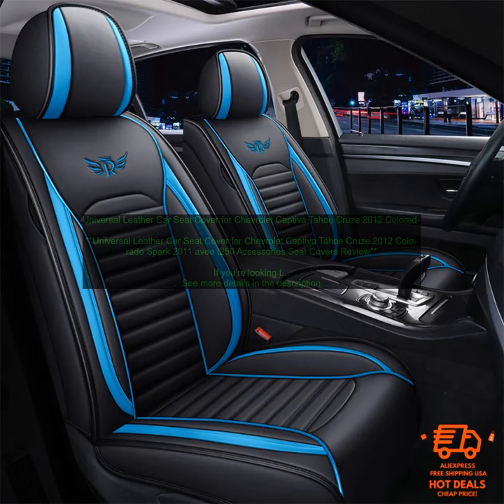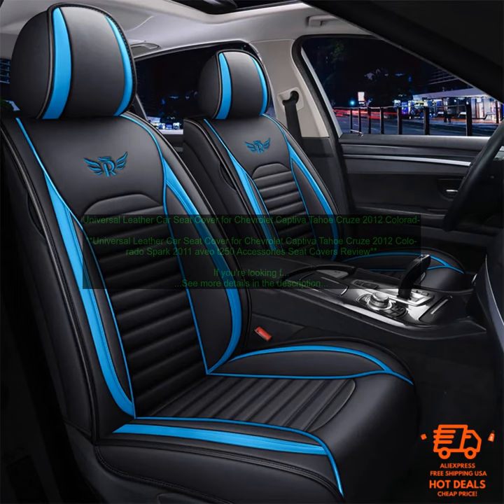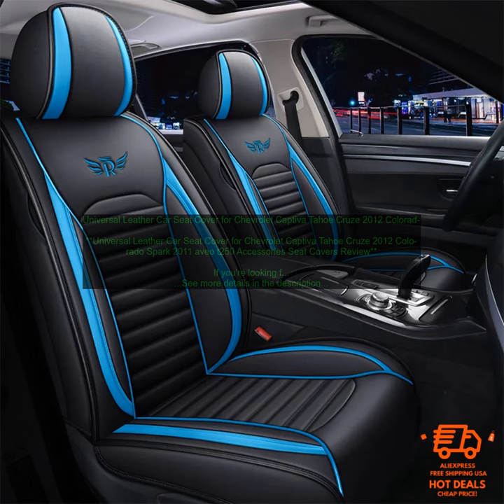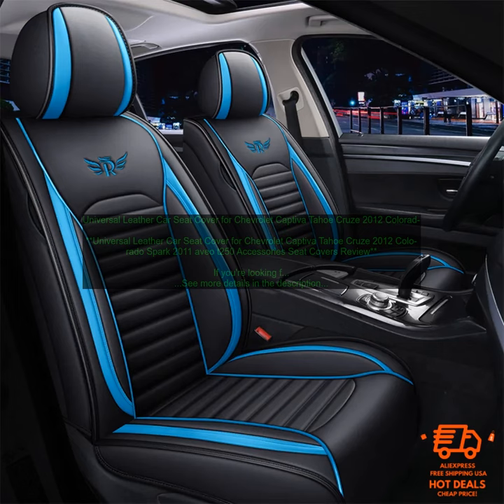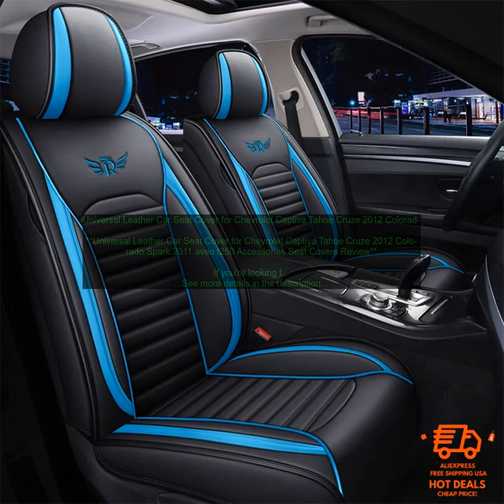1005005823651302 Universal Leather Car Seat Cover for Chevrolet Captiva Tahoe Cruze 201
The product brings a great experience, you should not miss it
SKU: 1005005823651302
Universal Leather Car Seat Cover for Chevrolet Captiva Tahoe Cruze 2012 Colorado Spark 2011 aveo t250 Accessories Seat Covers
**Universal Leather Car Seat Cover for Chevrolet Captiva Tahoe Cruze 2012 Colorado Spark 2011 aveo t250 Accessories Seat Covers Review**

If you're looking for a stylish and durable way to protect your car seats, then you should consider the Universal Leather Car Seat Cover for Chevrolet Captiva Tahoe Cruze 2012 Colorado Spark 2011 aveo t250 Accessories Seat Covers. These seat covers are made from high-quality leather that is both soft and durable, and they will help to keep your seats looking new for years to come.

The Universal Leather Car Seat Cover for Chevrolet Captiva Tahoe Cruze 2012 Colorado Spark 2011 aveo t250 Accessories Seat Covers are easy to install, and they come with all the necessary hardware. You can install them yourself in just a few minutes, and you won't need any special tools.

These seat covers are also very comfortable. The leather is soft and luxurious, and it will conform to the shape of your body. You'll be able to enjoy long road trips without feeling discomfort.

In addition to being stylish and comfortable, the Universal Leather Car Seat Cover for Chevrolet Captiva Tahoe Cruze 2012 Colorado Spark 2011 aveo t250 Accessories Seat Covers are also very protective. They will help to protect your seats from dirt, spills, and wear and tear.

If you're looking for a high-quality car seat cover that will protect your seats and make your car look stylish, then the Universal Leather Car Seat Cover for Chevrolet Captiva Tahoe Cruze 2012 Colorado Spark 2011 aveo t250 Accessories Seat Covers is a great option.

**Pros:**

* High-quality leather construction
* Easy to install
* Comfortable
* Protective

**Cons:**

* May be more expensive than some other seat covers

**Overall:**

The Universal Leather Car Seat Cover for Chevrolet Captiva Tahoe Cruze 2012 Colorado Spark 2011 aveo t250 Accessories Seat Covers are a great option for anyone looking for a stylish and durable way to protect their car seats. They're easy to install, comfortable, and protective.
car
 cover
 seat
 universal
 leather
 chevrolet
 captiva
 tahoe
 cruze
 2012
 colorado
 spark
 2011
 aveo
 t250
 accessories